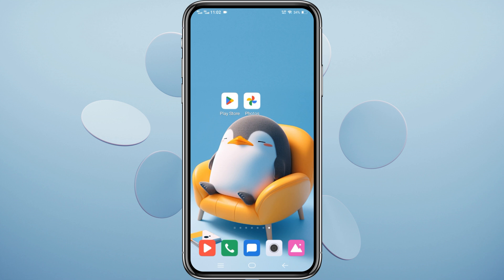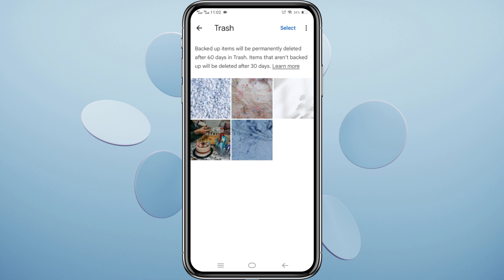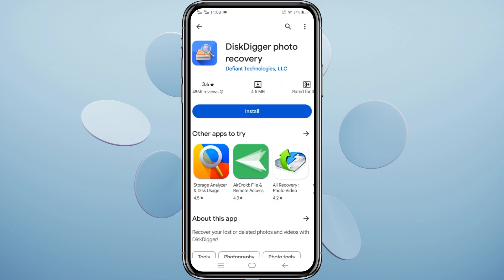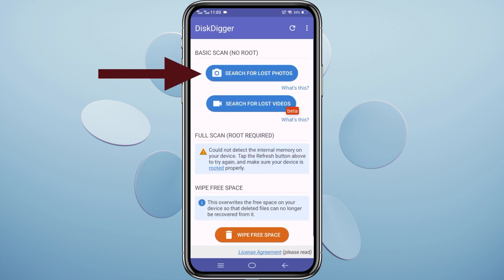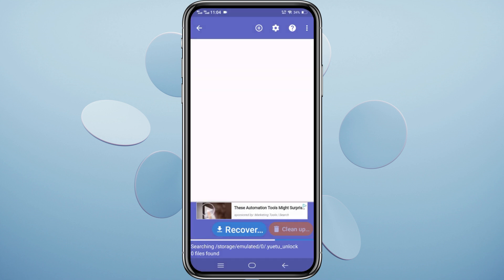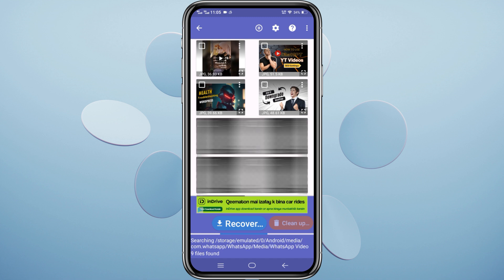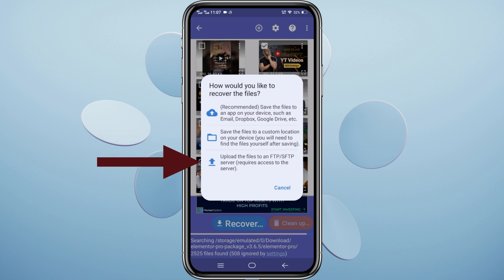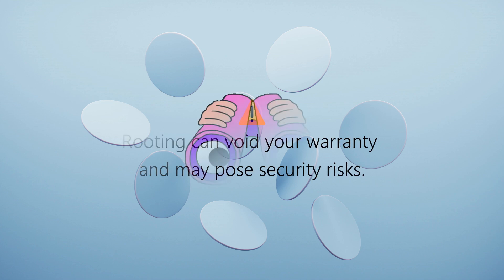How to Recover Deleted Photos on Android - 2024 Guide!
Ever accidentally deleted a photo on your Android device and thought it was gone forever? Think again! In this comprehensive guide, we dive into the simplest methods to recover deleted photos from your Android phone or tablet in 2024. Whether you've lost precious memories or important screenshots, our step-by-step tutorial is here to help.

Starting with the basics, we'll show you how to retrieve photos from Google Photos Trash. Then, we explore third-party apps like DiskDigger for those tough-to-find files. Plus, for those who've exhausted all options, we introduce the top professional data recovery services that could save the day.

🔍 What You'll Learn:

How to use Google Photos Trash to recover photos,
Step-by-step guide to using DiskDigger for photo recovery,
How to choose and use professional data recovery services for when all else fails.

Don't let a simple mistake cost you your memories. With this guide, recovering your photos is just a few taps away.

Professional Services: DriveSavers, Ontrack, Stellar Data Recovery

Note: This video uses AI-generated voiceover for narration purposes. All content, including instructions and tips, is carefully created and edited by me to ensure accuracy and clarity.

Call to Action:
Found this video helpful? Got questions or tips of your own?